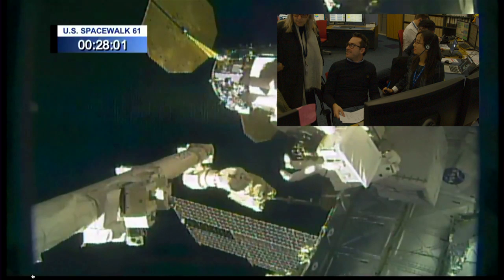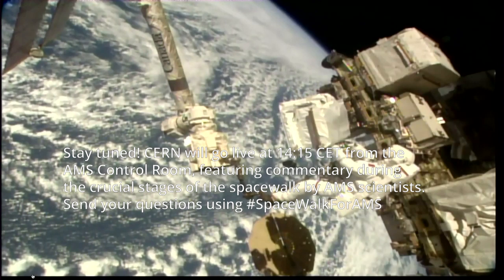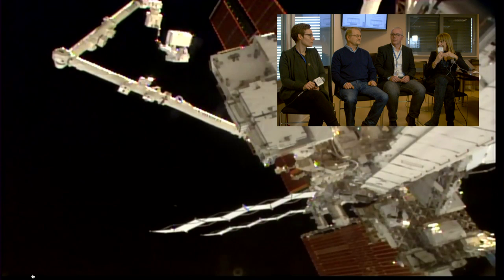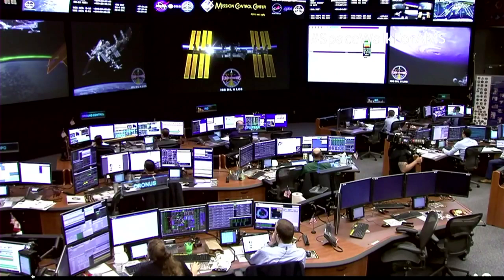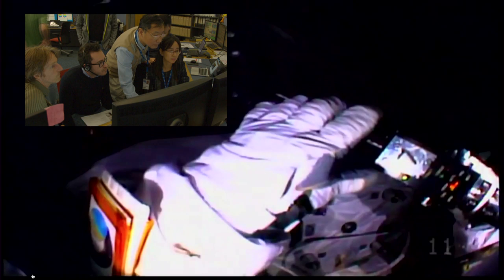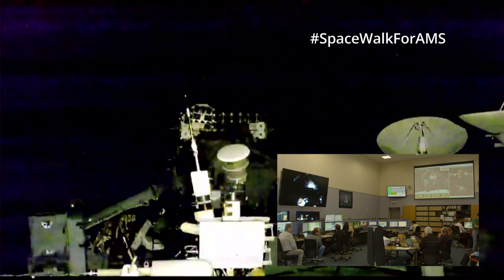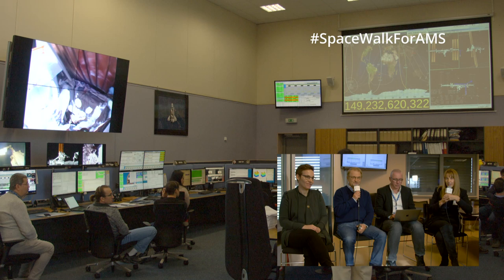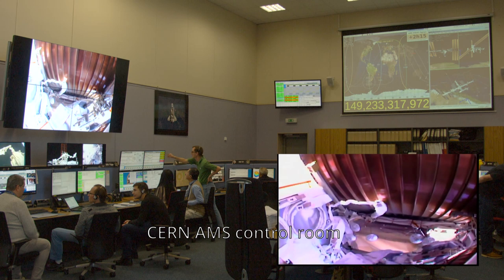SpaceWalkForAMS #3: Live from the ISS and the AMS Control Room at CERN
Today at 12:50 CET, ESA astronaut Luca Parmitano and NASA astronaut Andrew Morgan will bring the new AMS cooling pump system out of the airlock and install it. This Spacewalk is the 3rd in a series devoted to service the AMS detector and the most important one for AMS scientists based at CERN in the AMS POCC (Payload and Operations Control Centre), in particular lead UTTPS lead engineer Zhan Zhang, who will work in tandem with the astronauts to power the system off and then on again once it is installed by Parmitano. The ESA astronaut will then make the 8 connections from the UTTPS to the existing tubes he cut open during EVA #2. This will take the rest of EVA #3, which will conclude at 20:30 CET.  AMS is  a unique cosmic ray detector, the the only magnet in space, taking data on the ISS since 2011.
CERN will go live from the POCC with commentary during the crucial stages of the spacewalk and AMS scientists Andrei Kounine, deputy spokesperson, Mercedes Paniccia (University of Geneva) and Giovanni Ambrosi (INFN Perugia) will explain the action and answer questions on AMS science. Follow the live from CERN on YT and ask your questions using SpaceWalkforAMS.